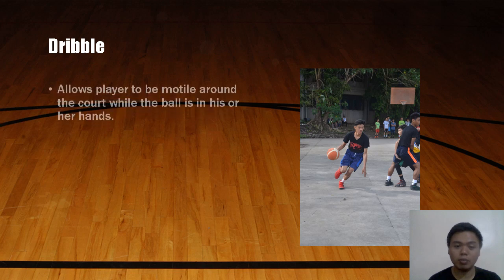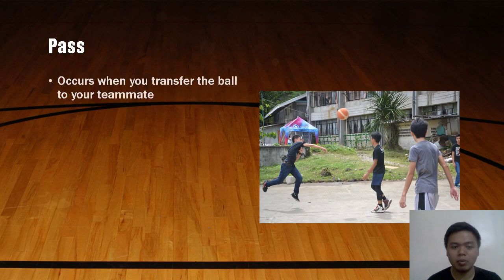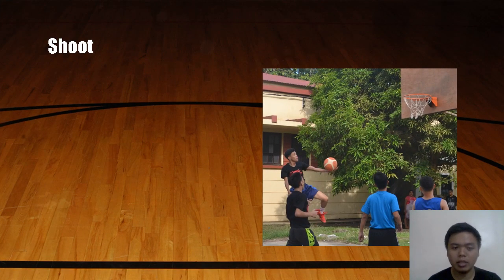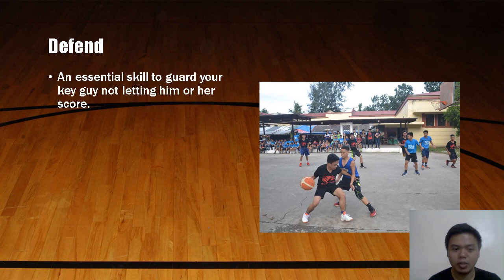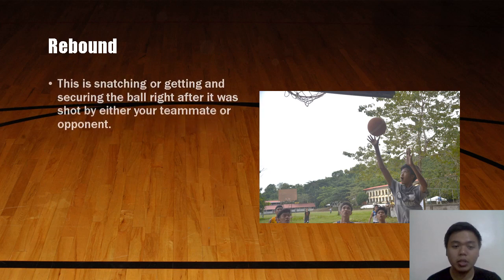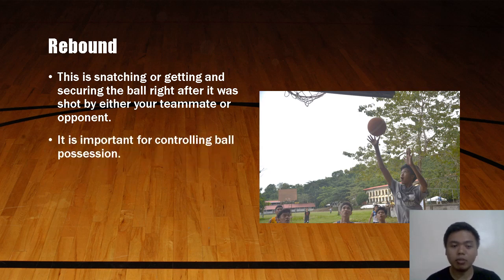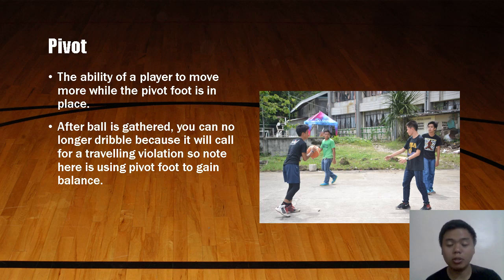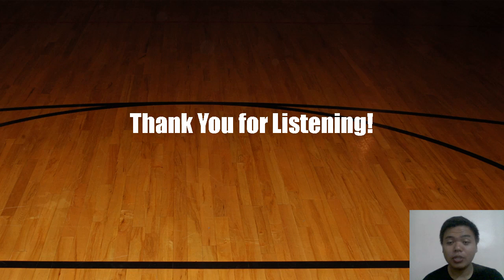Basketball Fundamental Basics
A PowerPoint Presentation about any topic and topic chosen is Basketball Fundamentals.

Course Code: G059